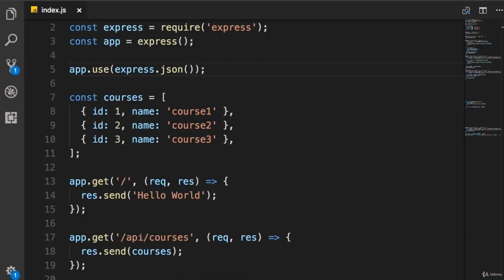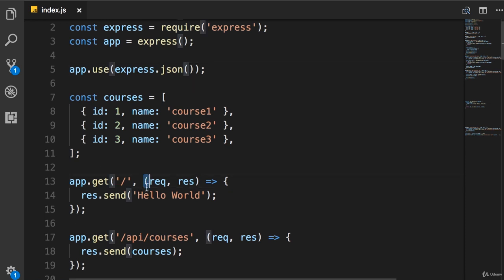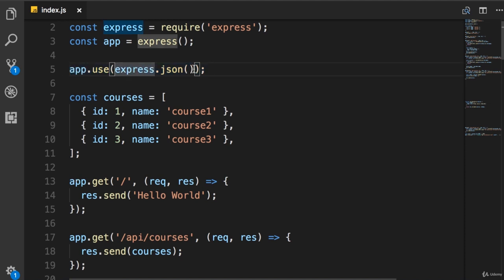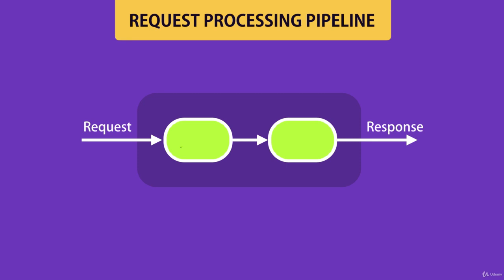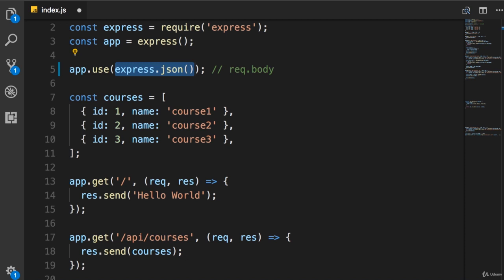Node.js #52 - MIddleware [By Mosh Hamedani]